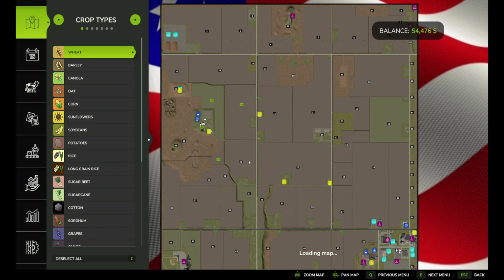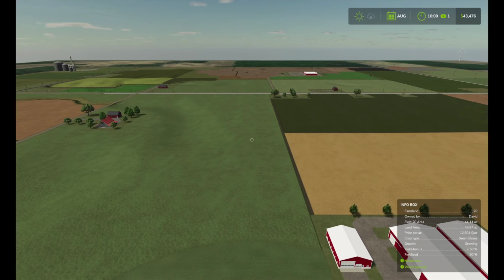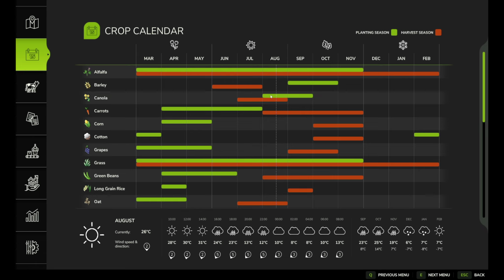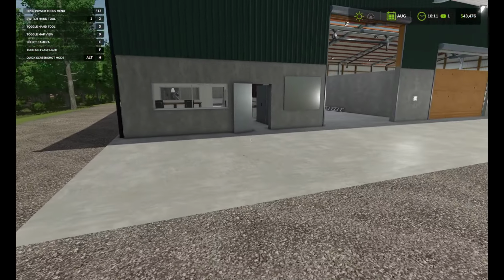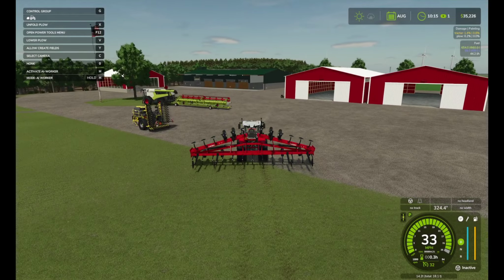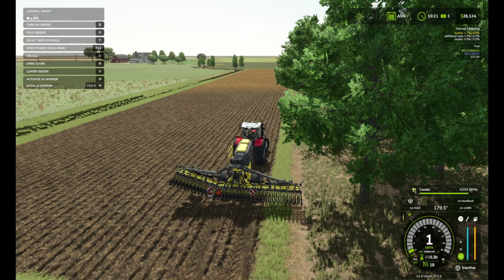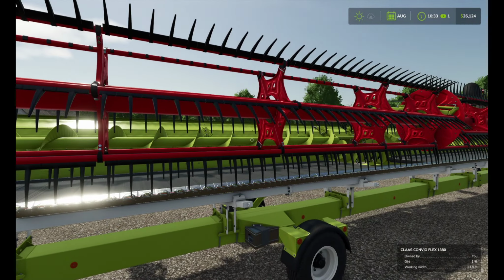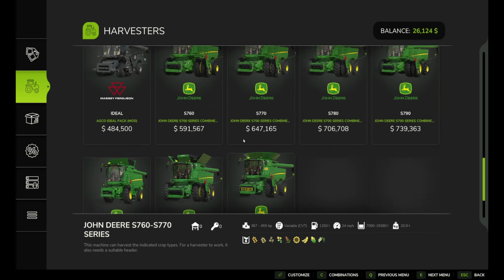A FRESH START ON A BIG MAP | Farming Simulator 25 - Frankenmuth | Episode 1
Today I start my new life on Frankenmuth, which has huge fields and my custom farm. I plan to eventually take over the map.